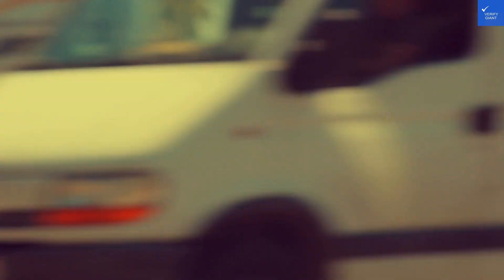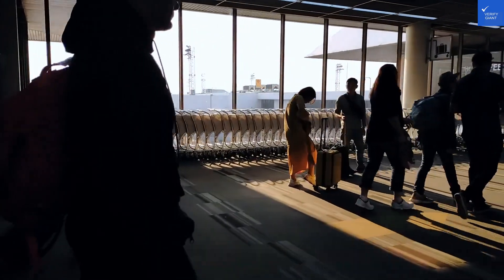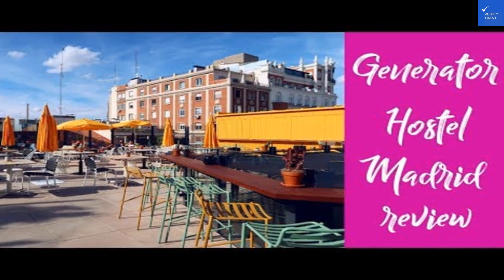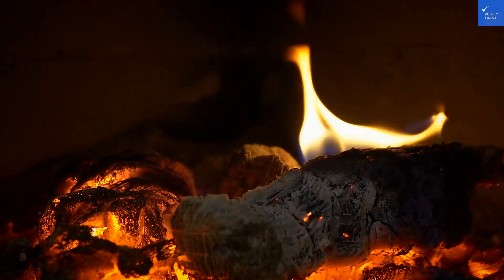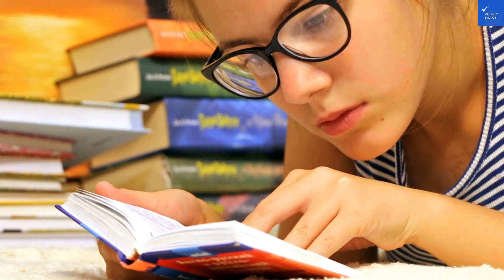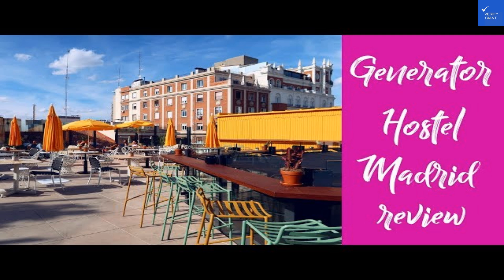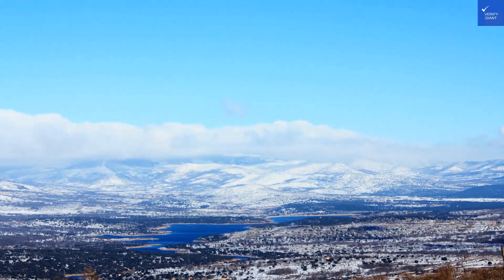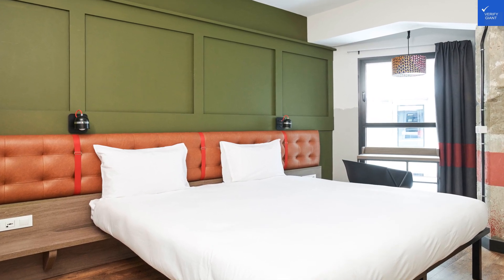Review Generator Madrid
Welcome back to Verify Giant! In today’s video, we explore the charming Hotel Esperia located in the sunny Marmari, Greece. If you’re dreaming of luxurious beaches and family-friendly accommodations, this is the perfect destination for your next holiday! With 42 beautifully decorated rooms featuring spacious balconies, guests can enjoy stunning views while sipping their morning coffee. The hotel’s